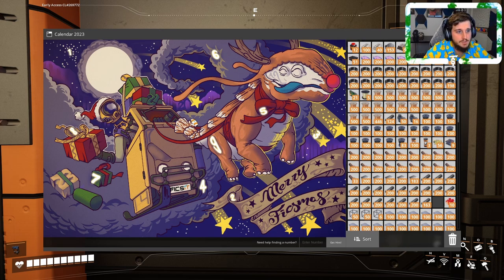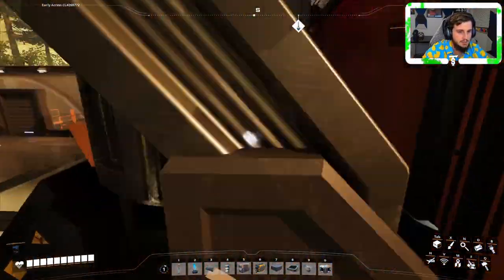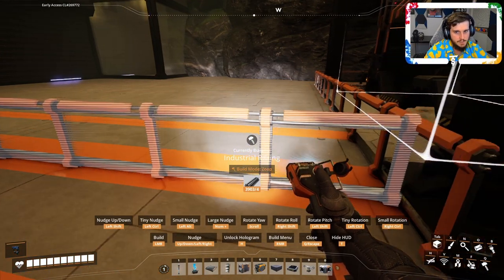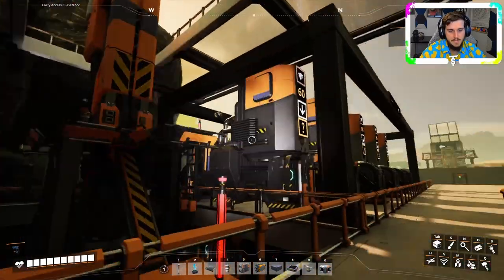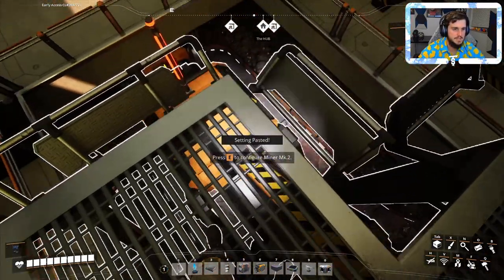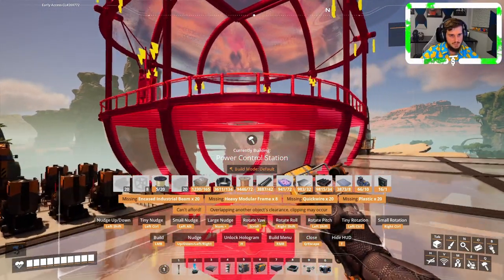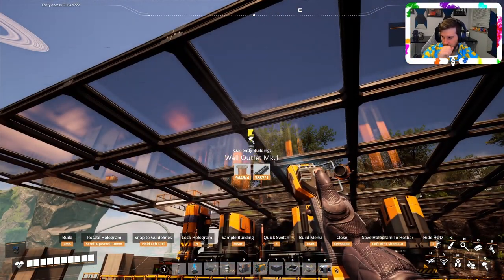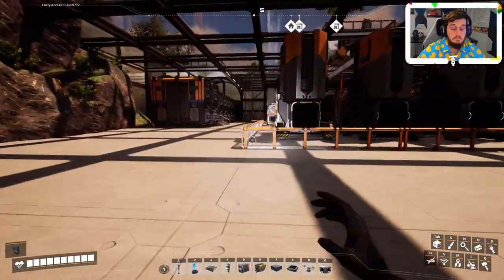E13 - FICSMAS Day 10 - Tractor Pathing - Satisfactory Update 8 Let's Play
Update 8 is finally here and I am excited to bring you my first Let's Play of the game! I have over 1,000 hours in Satisfactory and have played since March of 2021, back when the game was still on Update 3!!!

It's a whole new game with a ton of new features, and this time around we are playing with a few mods to make things a bit more interesting!

I am starting at the tutorial, in the Northern Forest, and I couldn't be more excited to get back into a game that has given me so many hours of enjoyment and headaches!

Mod List: I might add more to this list as the playthrough continues
Structural Solutions
SkyUI
Halflings
Modular Load Balancers
Blueprint Designer Plus
Infinite Nudge
Throughput Counter and Limiter
Enhanced Conveyors
Craftable Power Slugs
Linear Motion
Additional 300 Inventory Slots
Item Hopper
Item Dispenser

Computer Specs (In case anyone cares)
Case - iBuyPower Snowblind Extreme
Motherboard - GIGABYTE AOURS x299 Gaming 7
GPU - NVIDIA GeForce GTX 1080 Ti - 11 GF - MSI GAMING X
CPU - i7-7820X (8x 3.60 GHz)
RAM - 32 GB DDR4-3000
Cooling - Deepcool Captain 120EX 120mm
Power Supply - 850Watt Consair RM 850i
Hard Drives - 1. 128 GB M.2 SSD 2. 500 GB WD Blue SSD 3. 4 TB Toshiba

All professional inquiries can be sent to the address below.